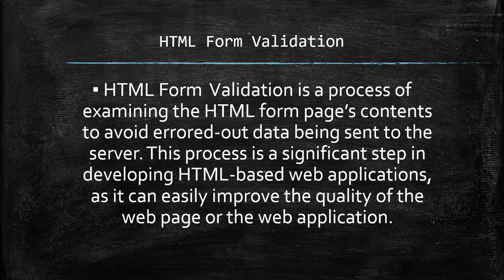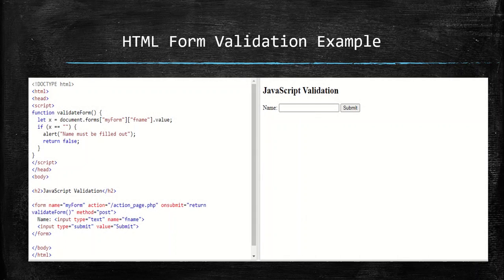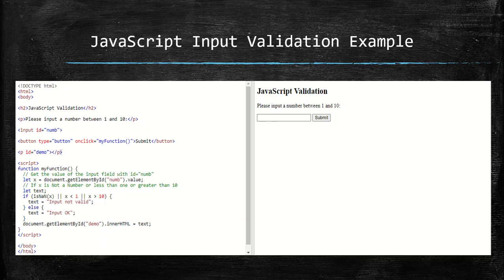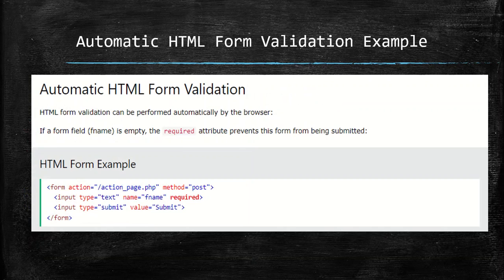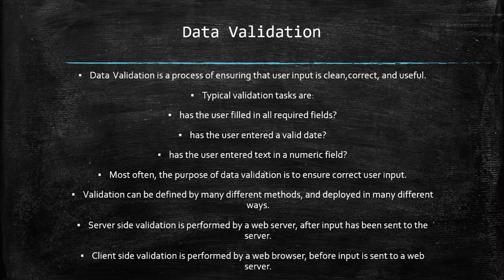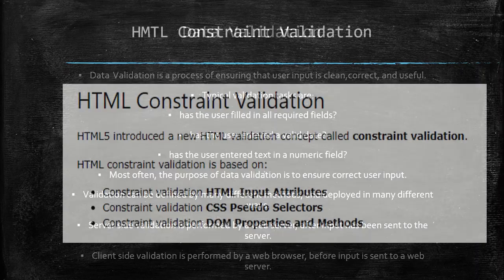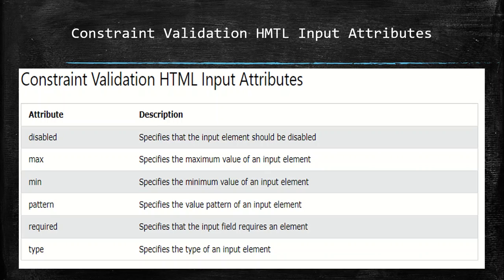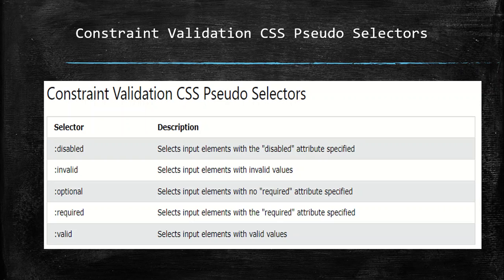JavaScript Input Format Validation